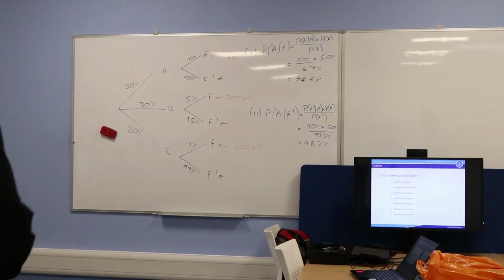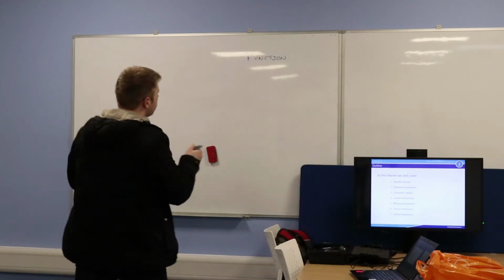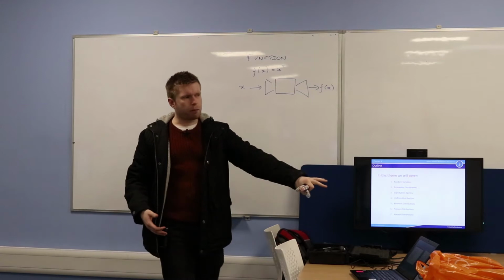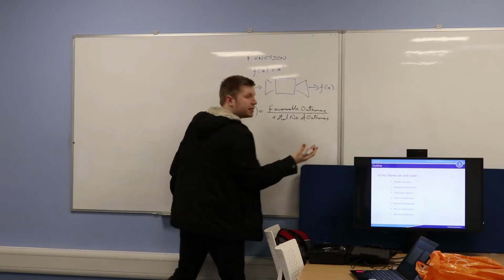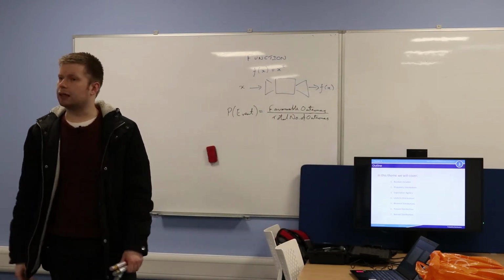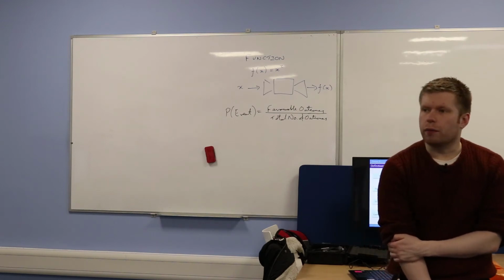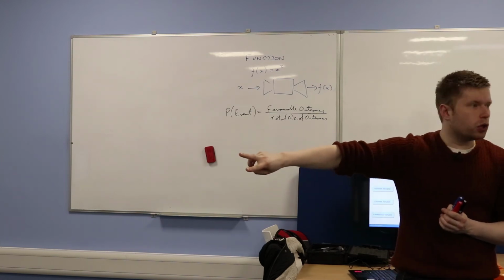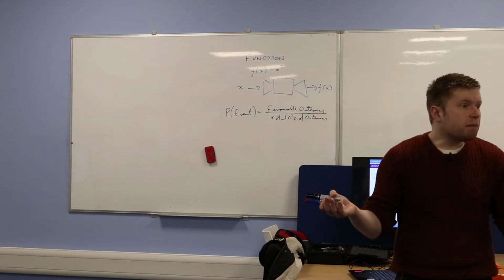Probability Distributions (1 of 6: Revising Key Terms)